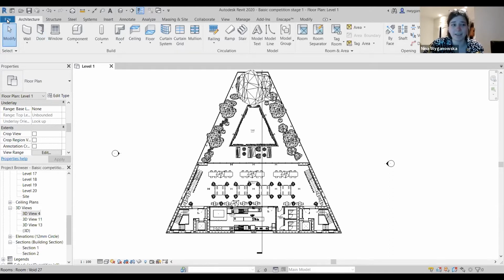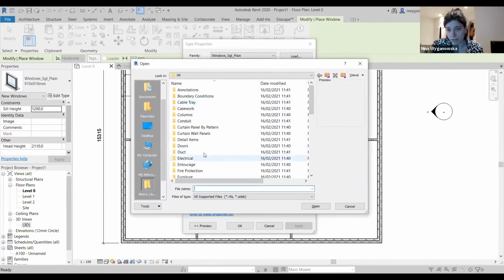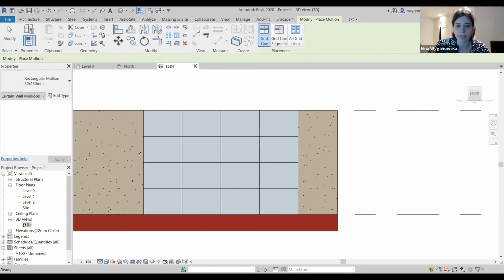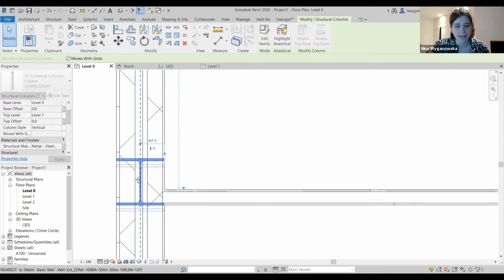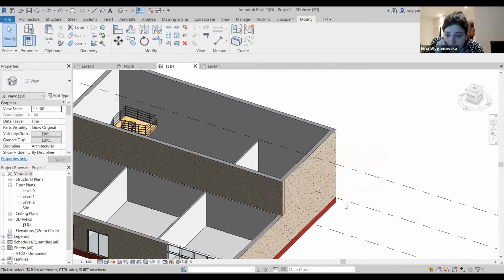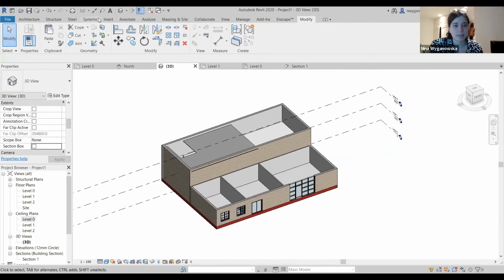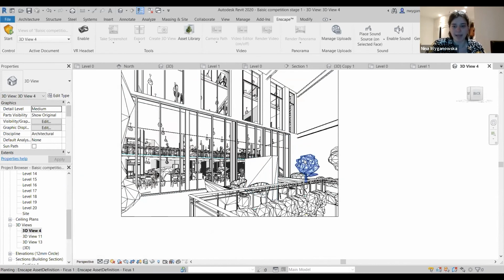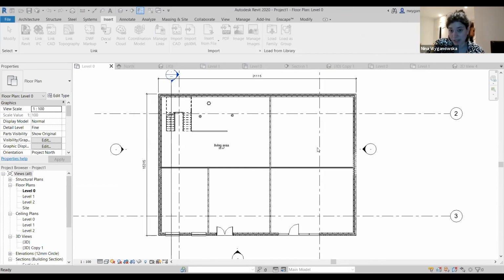REVIT WORKSHOP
Come and learn the basics of how to use Revit with Nina Wyganowska.